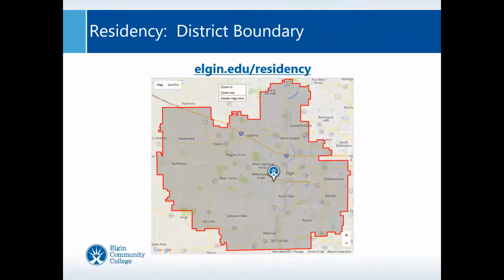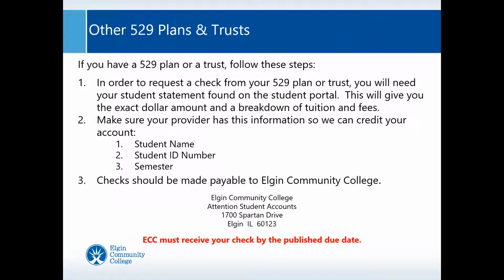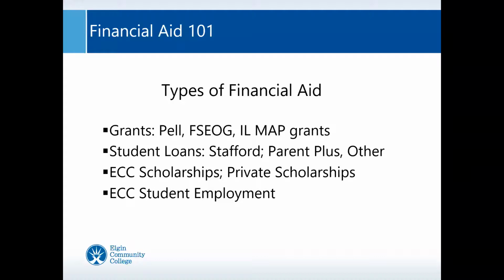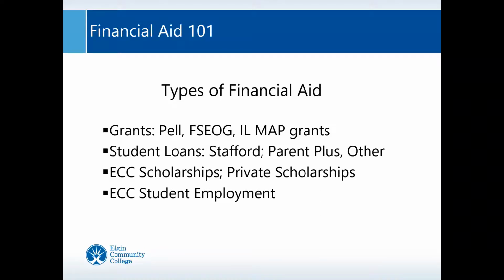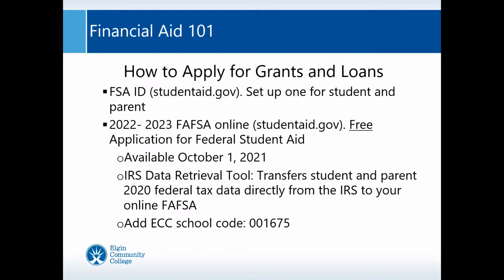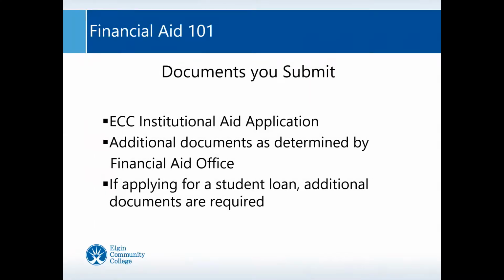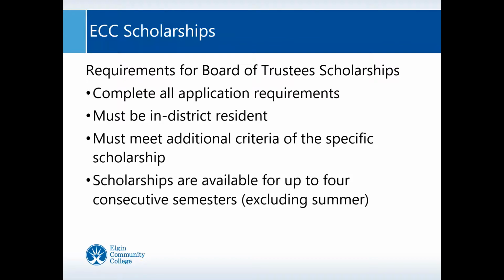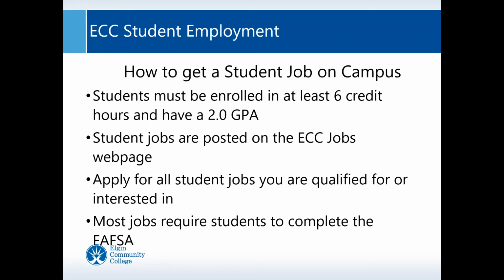Financial Aid 101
In this session for both parents and students, you will learn about financial aid and scholarships at ECC and navigating the payment process.